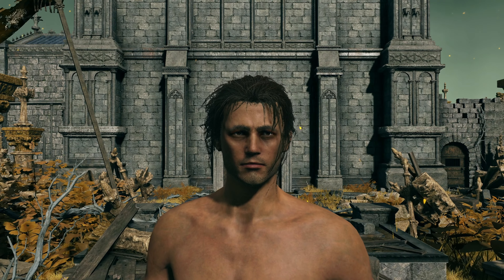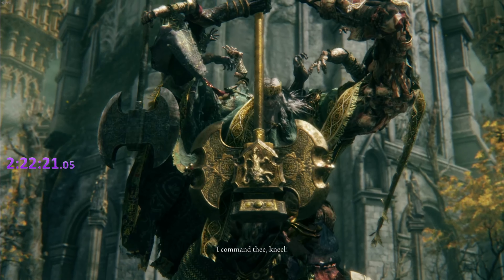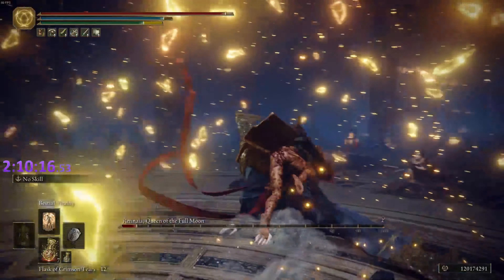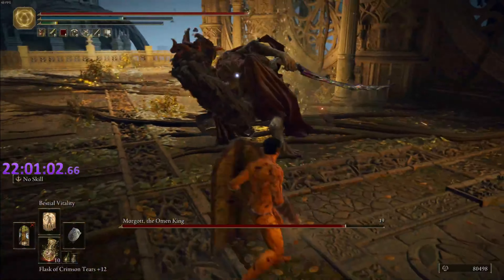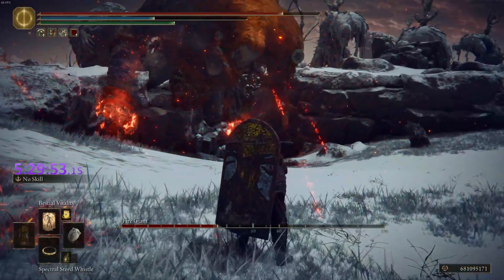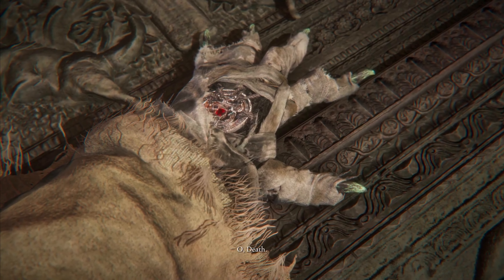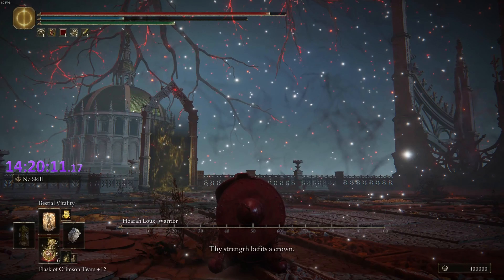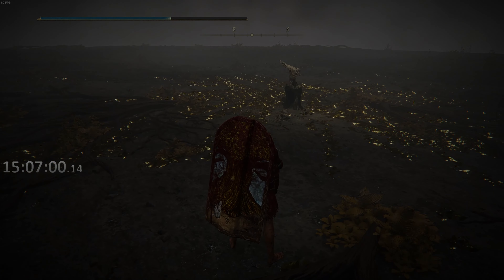Can You Beat Elden Ring Doing Only 1 Damage?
Edited by @toweringpants (go show him some love, his videos are amazing and this video wouldn't be possible without his help!)
In this video I will be doing the most ridiculous challenge in all of ER history. Suffering beyond human comprehension. This is a video 1 year in the making (that's why my upload schedule has been atrocious)
 FULL FIGHTS! (FOR PROOF OFC)
Total Rolls (For Fun)
 Margit: 4,174
 Godrick: 6,080
Red Wolf: 2,204
Rennala P1: 3,493
 Rennala P2: 4,097
Goldfrey: 7,099 Morgott:
10,399 Fire Giant: 23,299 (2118 for first 10%. 6354 For 10% - 55%. 10% taken at phase 2. 14827 for 65% - 100%)
Malekith: 10,620
 Horah Loux: 21,903
 Radagon: 13,339
 Elden Beast: 22,127
ROLLS ALL TOGETHER IS 128,834!!! (for ones that actually hit anyways)
Glitches/Cheated In Stuff Throughout Run:
-Runes
-Briar Armor (DUH)
-Certain Talismans
-Niall Kill -Zips (Loretta, Godskin, and Gideon)
-Certain Items
This video is inspired from @ingeniousclown  20 damage Briar Armor Video, so a massive thank you to him, a literal legend!